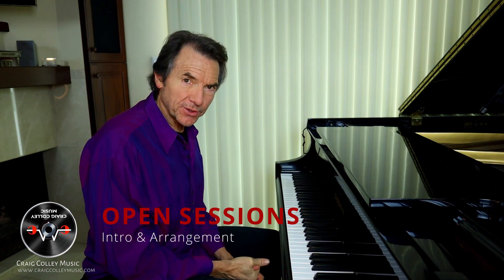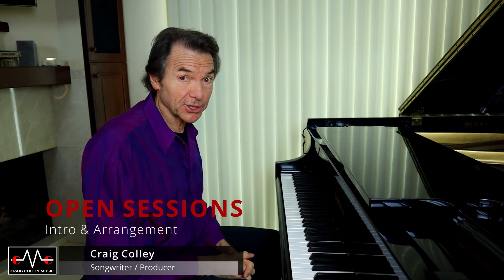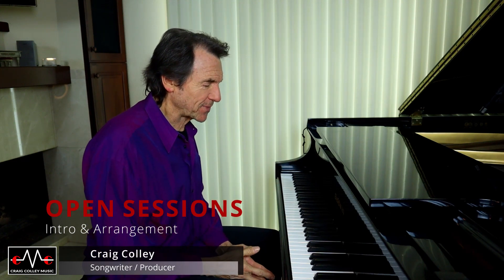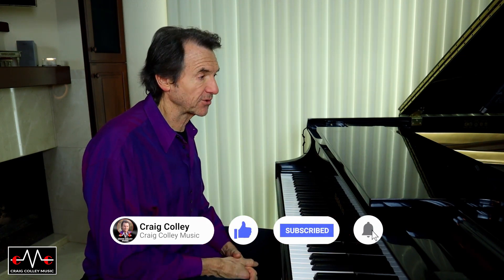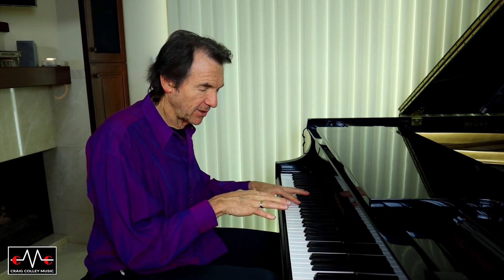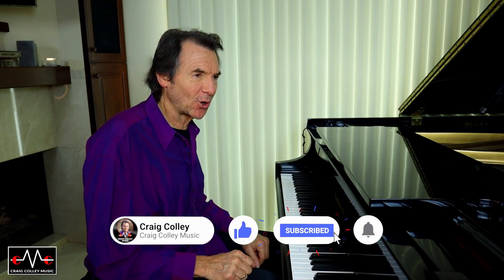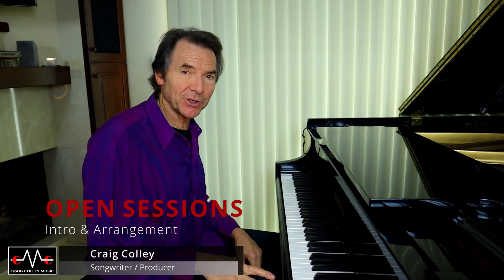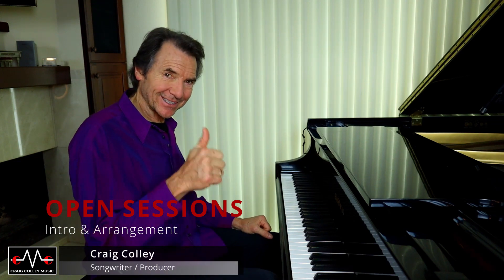How to Record a Song from Scratch | Prepare for a Recording Session | In my Home Recording Studio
EP 1 ▶▶ In this video series I'm going to show you how to prepare for a recording session, provide some music production tips, Record a Song from Scratch and Prepare for a Recording Session In my Home Recording Studio.

You'll learn how I write, arrange and record a song from start to finish for home studio to help you produce like a pro as they say with an emphasis on pre-production. (The song is called 'Kenny's Song')

EP 1 - How to Record a Song Start to Finish - Pre Production, Intro & Arrangement for Home recording Studio.

0:00 Intro

☑️  I've created this channel to share my successes, failures, and experiences in the music business and to support others who are interested in how music is created and marketed. Craig Colley Music is for music lovers, home studio songwriters/composers, engineers and producers looking to learn how to make, mix, master and market their music.

🎯 As a work from home studio musician, engineer and producer, whether you are working your music leads, learning, adapting and leveraging technology, expanding your writing and recording skills, marketing your services and promoting your music or your client's projects- this 'Craig Colley Music' YouTube channel maybe just what you've been looking for.

❤️ A channel created to share the tech & tips and workarounds in the home recording environment. I have years of experience, writing, recording, mixing, producing and marketing music. I am looking forward to sharing what I've learned to help you create, collaborate and circulate your music.

👍 One-On-One Consultation with Craig.
Songwriters/composers/musicians, engineers and producers find my consultation service useful to speed up the learning process.
Schedule a free 15 minute zoom call today.

👍 Predictable Royalties: Predictable Royalties for Music Professionals is a system to create guaranteed lifetime "Royalty-Like" income and help pay a part or all of your ongoing studio or production expenses if you become injured, ill, disabled or pass away.
You may not be a Rock Star...but it doesn't mean you can't live like one.